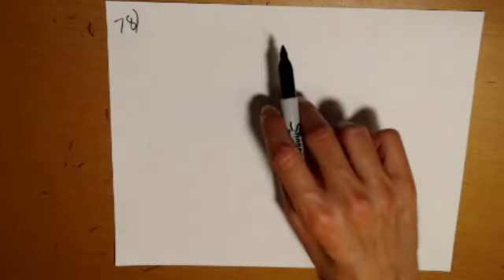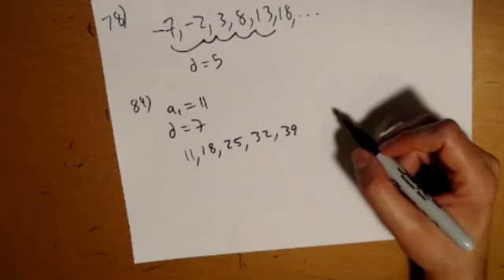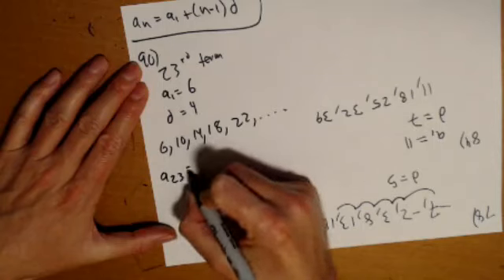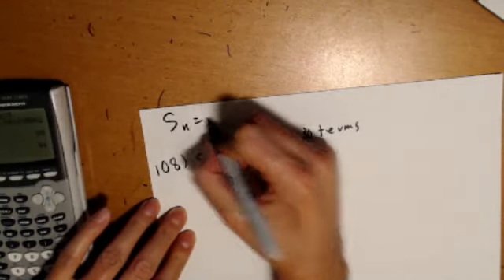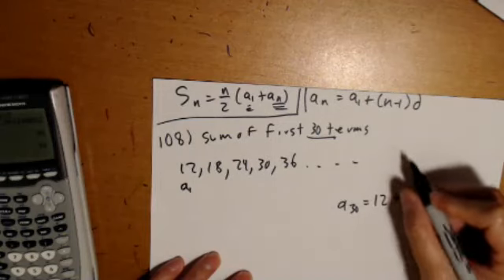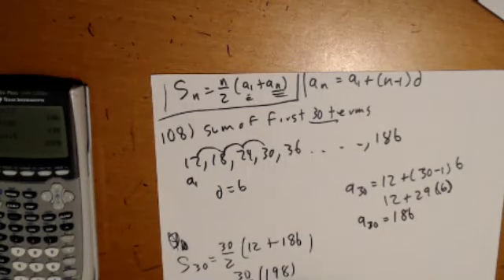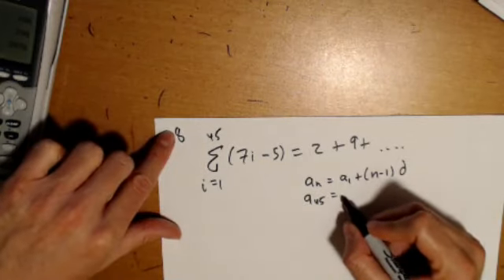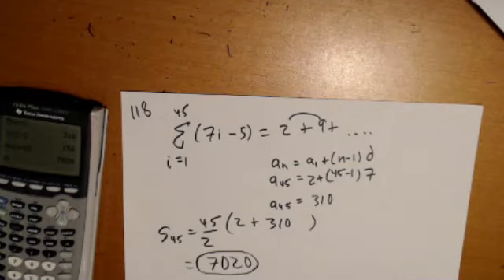12.2 Arithmetic Sequences (Intermediate Algebra 2e -- openstax.org)